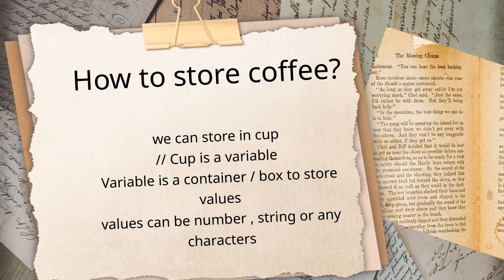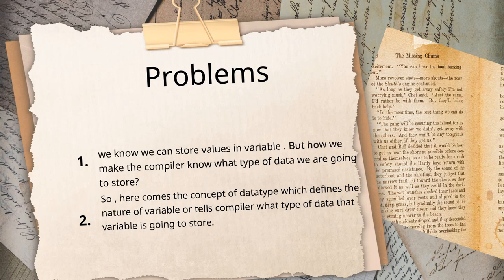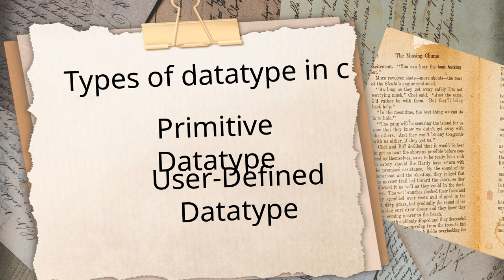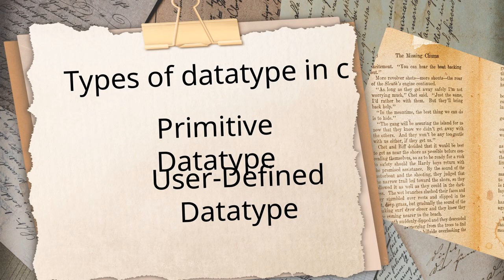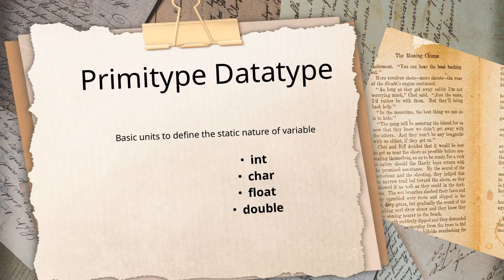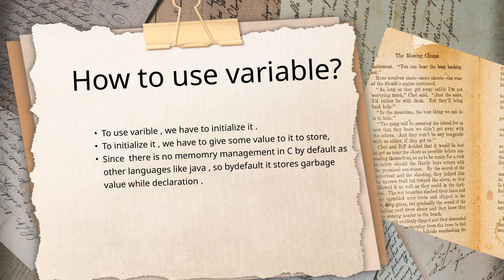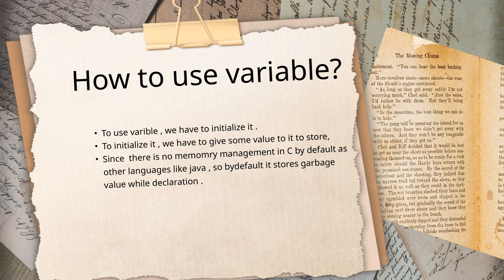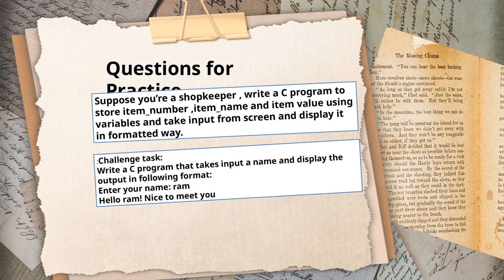Authentic guide to C programming | Part 5